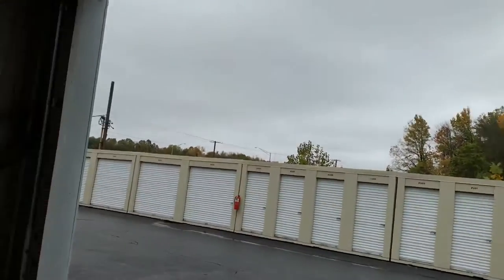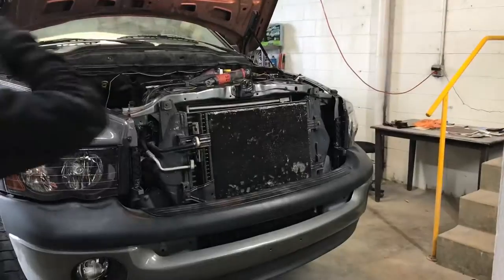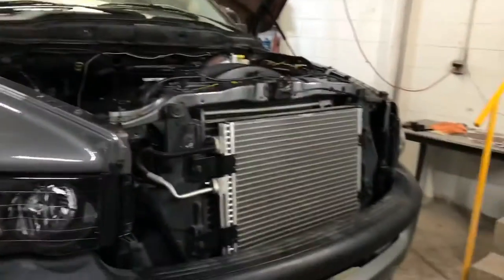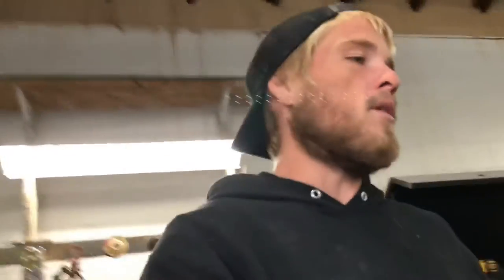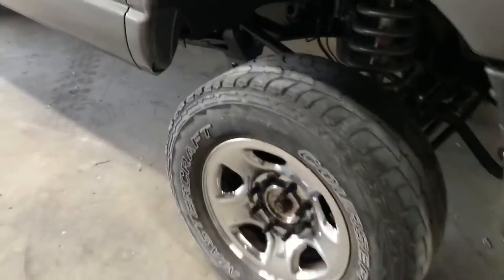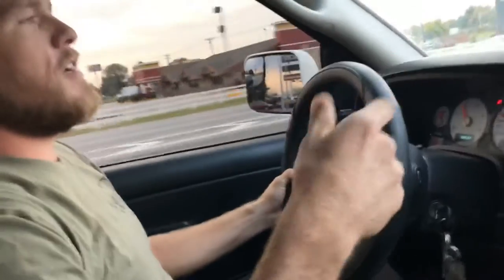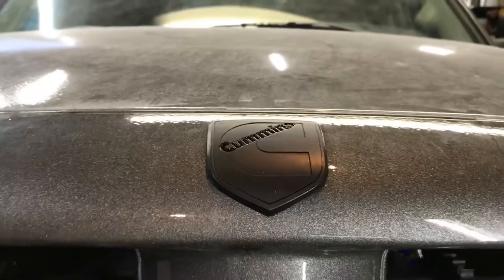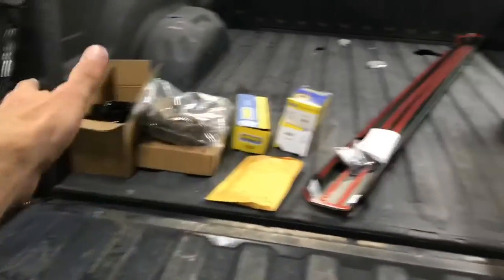REPLACING A.C. CONDENSER IN A 3rd GEN 5.9 CUMMINS (A.C. FIXED)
Knocking out the quick installs & they are making the 05’ come together great!

Not to sure about the badges though loll

None the less we are stoked about the progress!!!

Links below——

Much love!